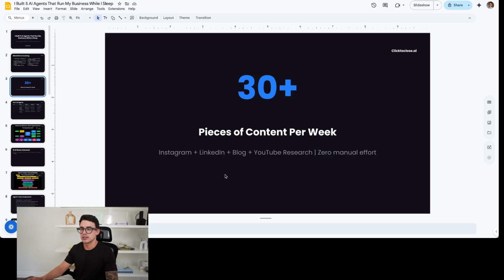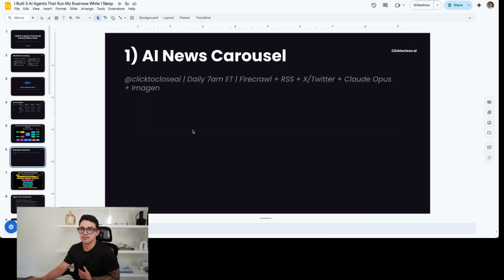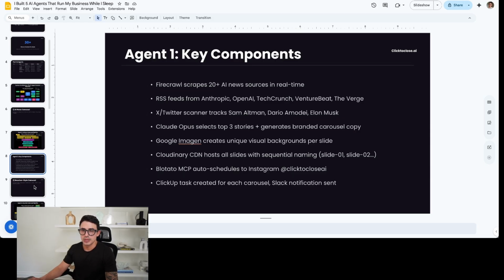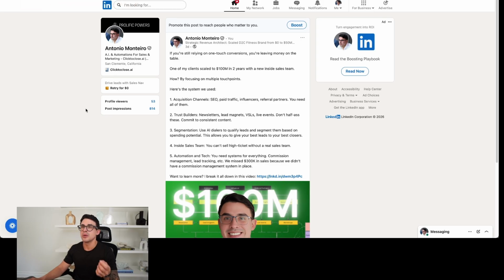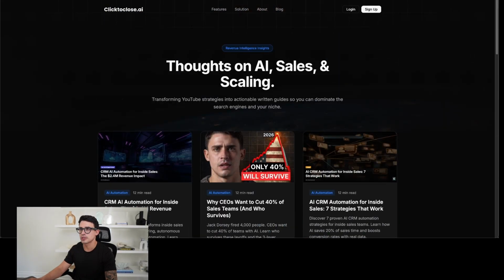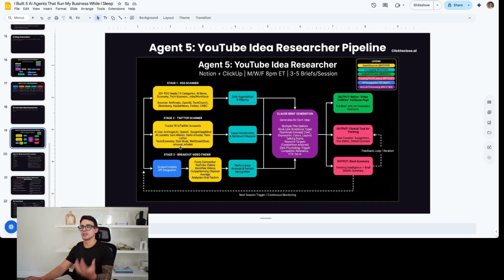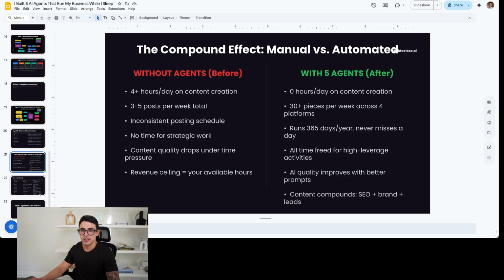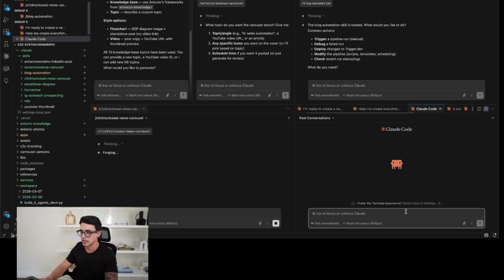I Built 5 AI Agents That Run My Business While I Sleep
I built 5 AI agents that create, schedule, and publish content across my entire business every single day without me touching anything.

In this video, I walk through each agent, show the real Trigger.dev dashboards, the real code, and the real output.

THE 5 AI AGENTS:
1. AI News Carousel (7am ET Daily) - Scrapes 20+ RSS feeds and X/Twitter for breaking AI news. Claude Opus writes carousel copy. Google Imagen generates visuals. Schedules to @clicktocloseai on Instagram.
2. Personal Brand Carousel (8am ET Daily) - Creates Boucher-style carousels for @antoniorevenue with AI-generated covers (headshot + floating app icons) and thread-style slides with PMBOK flowcharts.
3. LinkedIn Flowchart Diagrams (9am ET Daily) - Generates full-color SOP flowchart diagrams with color-coded categories and decision diamonds. Claude Opus writes the post. Gemini 3 Pro generates the diagram.
4. Blog Automation (8am ET Daily) - Discovers new YouTube videos, generates full SEO blog posts from transcripts, pushes to GitHub, Vercel auto-deploys, pings IndexNow for search engines.
5. YouTube Idea Researcher (M/W/F 8pm ET) - Scans RSS feeds, X/Twitter trends, and competitor breakout videos. Generates complete script briefs with title options, hooks, thumbnail concepts, and keyword analysis.

TOOLS & TECH STACK:
- Trigger.dev (cron scheduling and orchestration)
- Claude Opus (writing, strategy, content generation)
- Gemini / Google Imagen (image generation)
- Blotato MCP (social media scheduling - Instagram + LinkedIn)
- Cloudinary (media hosting and CDN)
- Firecrawl (web scraping for news articles)
- ClickUp + Notion (task tracking and content databases)
- GitHub + Vercel (auto-deployment pipeline)
- IndexNow (search engine notifications)

TIMESTAMPS:
0:00 - The morning notification cascade
0:45 - Trigger.dev dashboard walkthrough
1:30 - Agent 1: AI News Carousel (Instagram)
3:00 - Agent 2: Boucher-style Carousel (Personal IG)
4:15 - Agent 3: LinkedIn Flowchart Diagrams
5:15 - Agent 4: Blog Automation (YouTube to SEO articles)
6:15 - Agent 5: YouTube Idea Researcher
7:15 - How this compounds into a revenue machine

WHO THIS IS FOR:
- Business owners spending 2-4+ hours per day on content creation
- Agency owners who want to offer AI automation as a service
- Developers who want to build production-grade AI agent systems
- Anyone who wants to understand how real AI automation works (not toy Zapier workflows)

ABOUT ME:
I am Antonio Monteiro, CEO of ClickToClose.ai. I scaled VShred from $0 to $150M in 3 years and now help businesses automate their operations with AI systems.